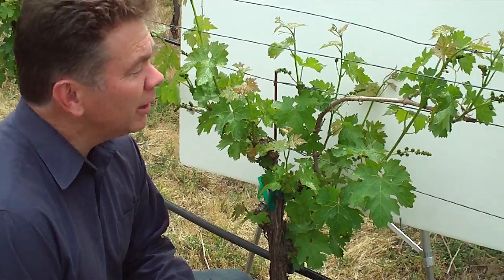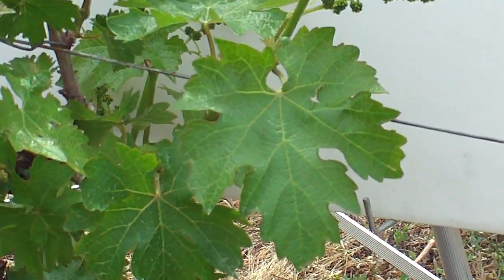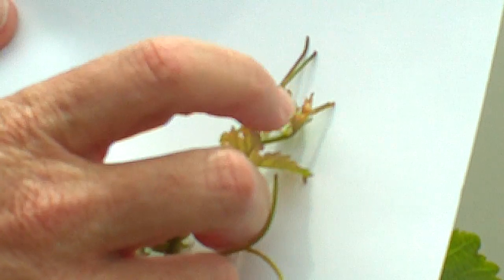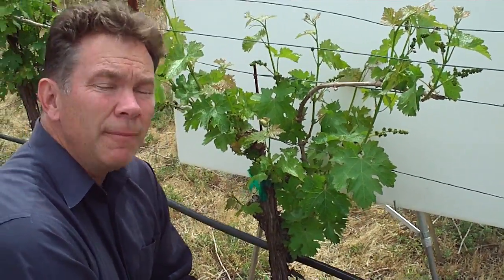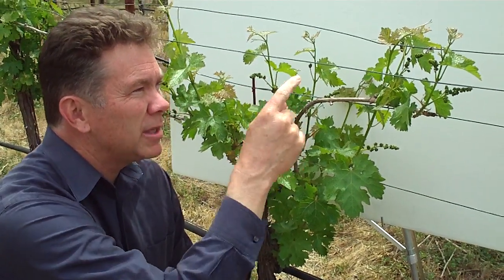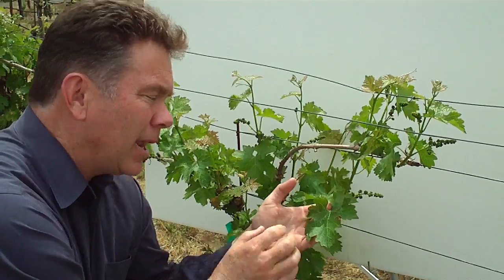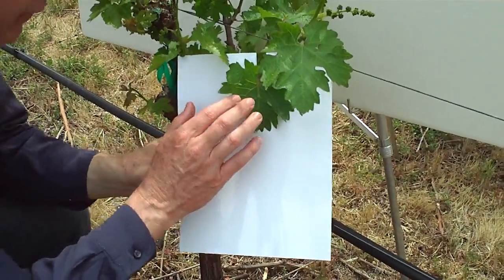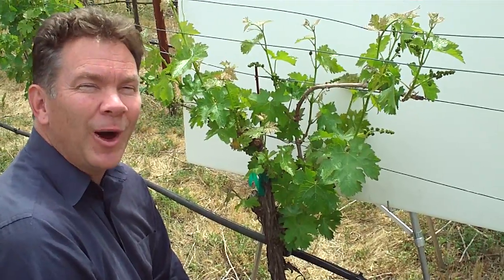One Acre in Napa Valley - Episode #3, Shoot Growth 5/2/08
Observations of shoot growth on May 2nd; including the components of the shoot, leaves, tendrils, and flower clusters. Also discuss photosynthesis and powdery mildew.